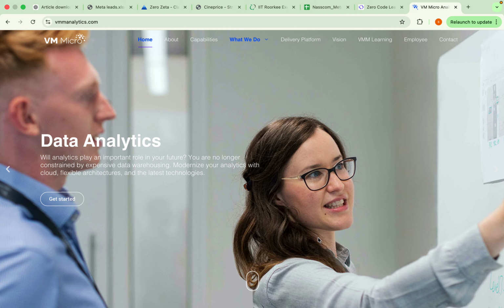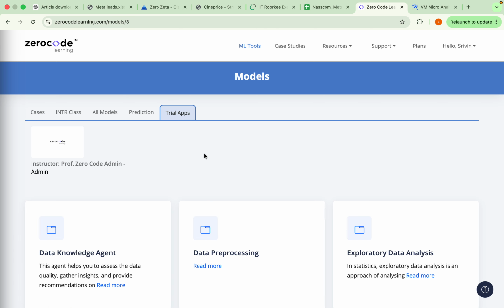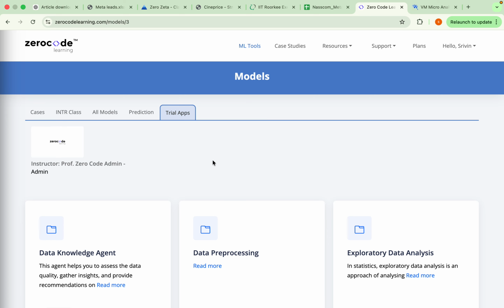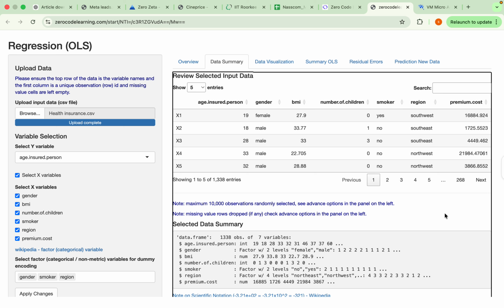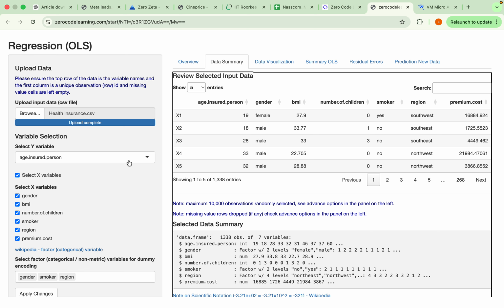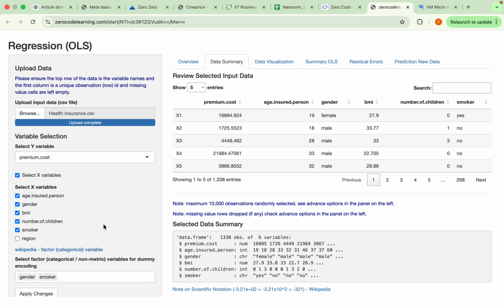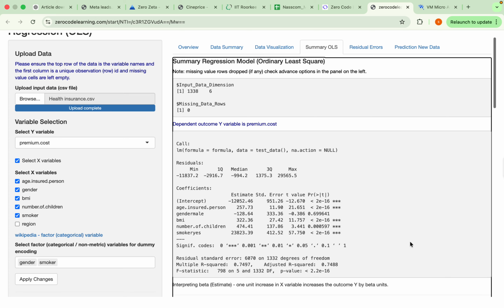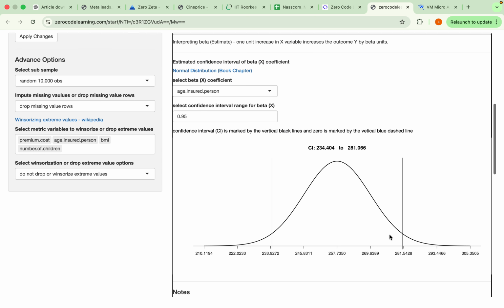VM Product Demo ML Tools